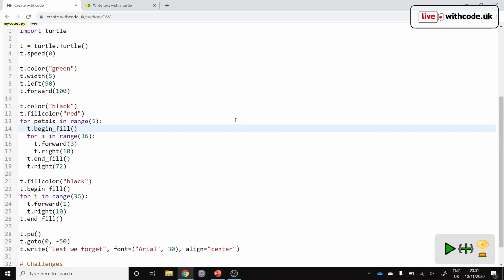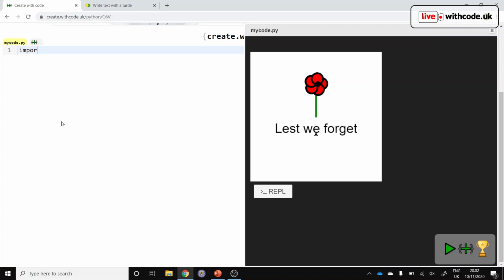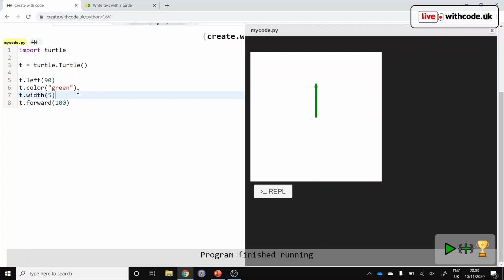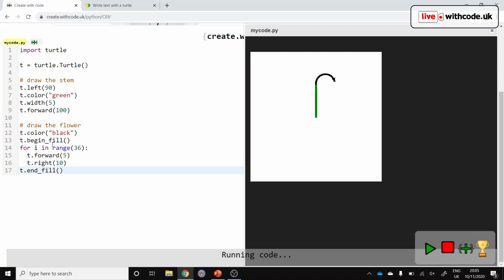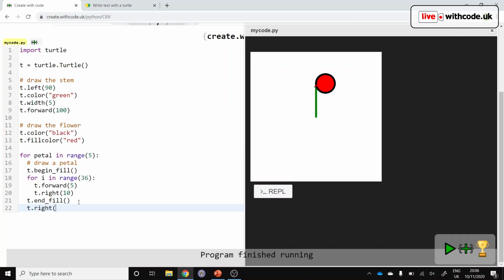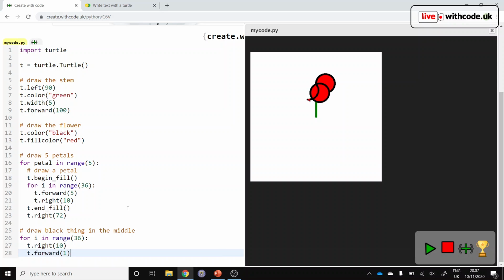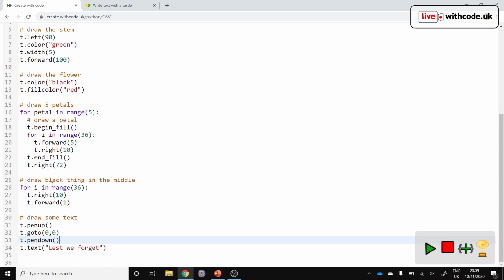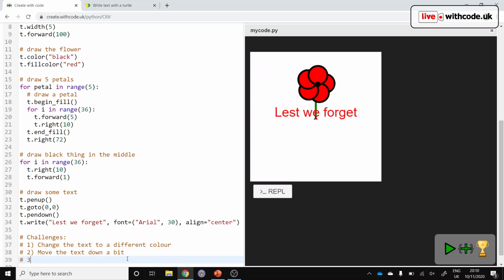Sequence in Python: Episode 19 of live.withcode.uk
This week's video talks through how to write a sequence of instructions to draw a poppy for Remembrance Day

Links to free interactive remote learning activities:
1: Type out the python code as quickly and accurately as you can